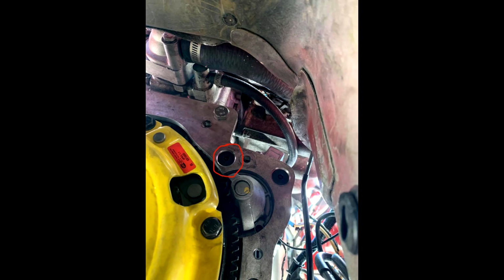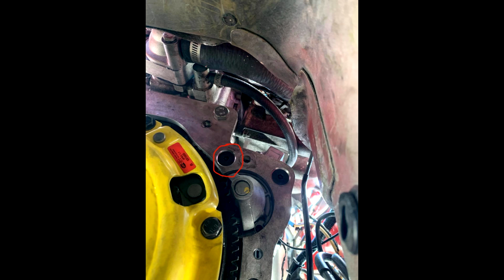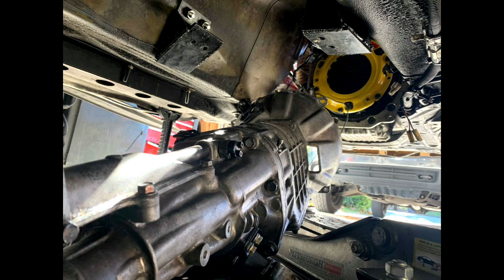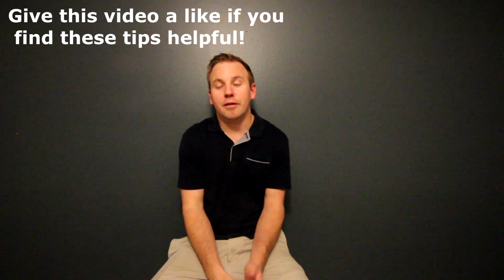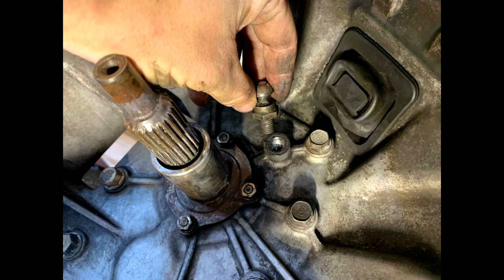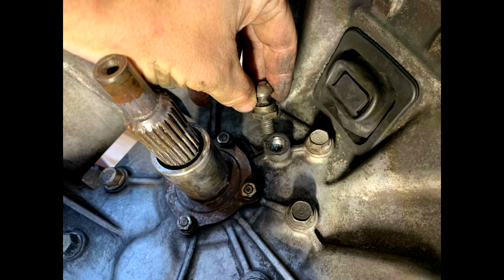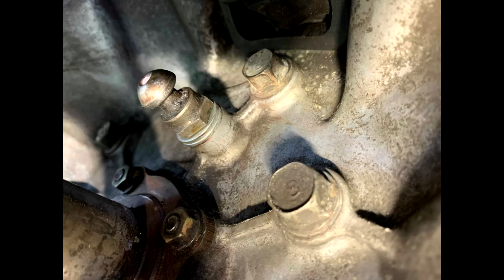Two issues with swapping RX7 turbo II Transmission into a Miata that you didn't know about!